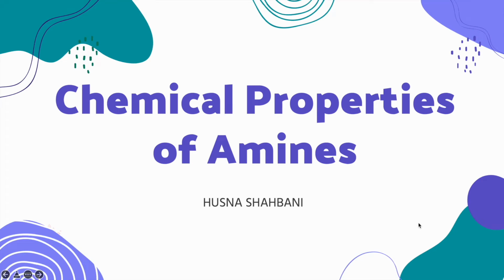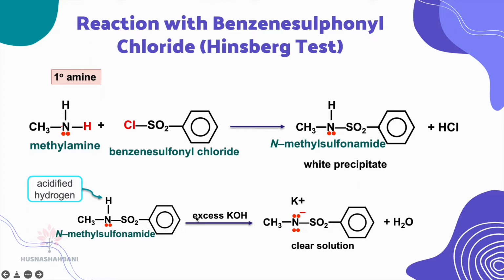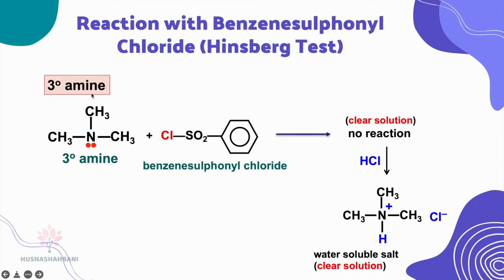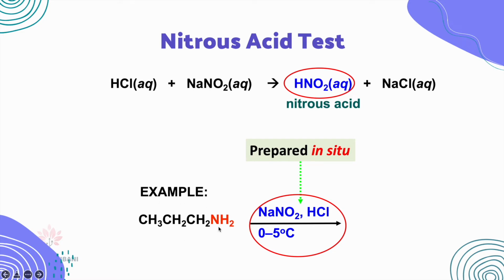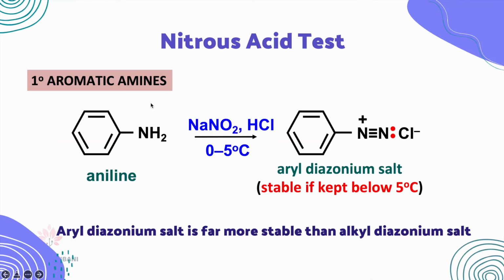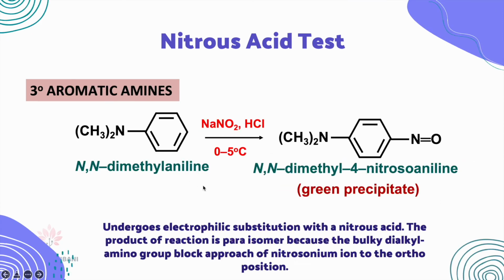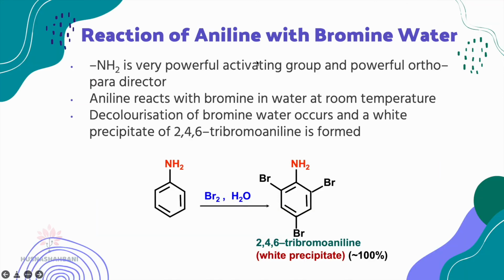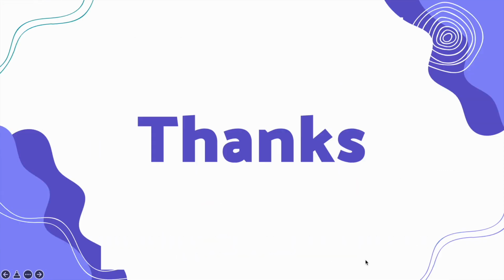Chemical Properties of Amines